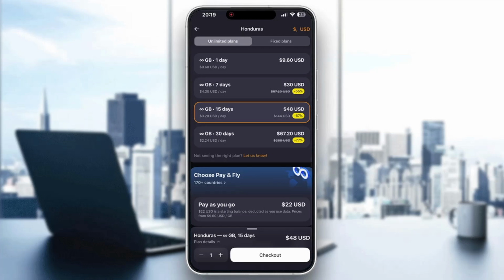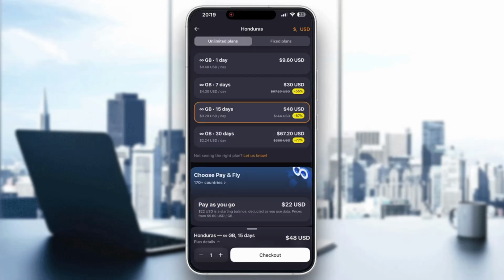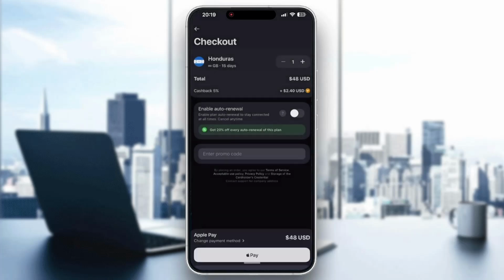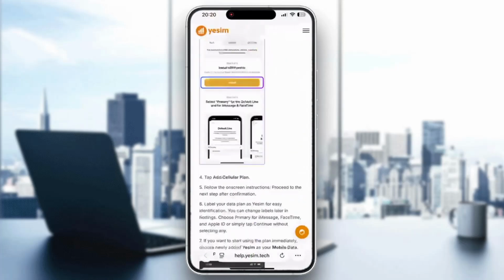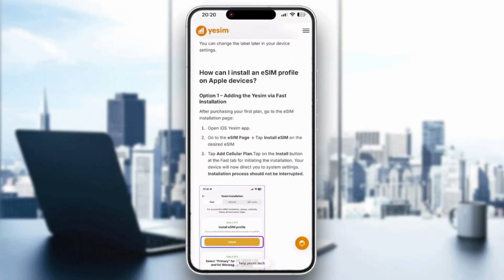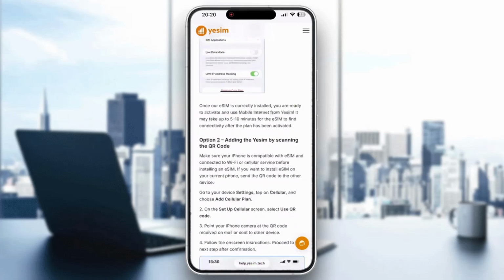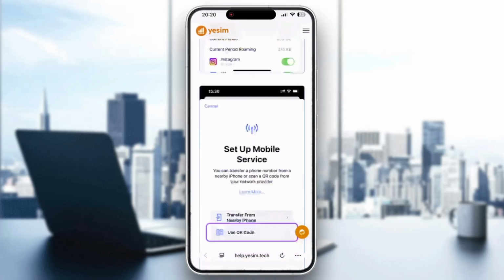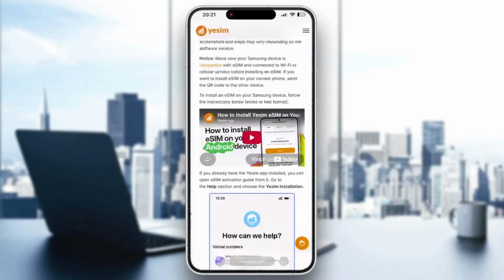Best eSIM For Honduras (Unlimited Data)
How To Best eSIM For Honduras! Tutorial

 Today we talk about esim travel,is saily esim worth it,best esim for travel,Best eSIM For Honduras